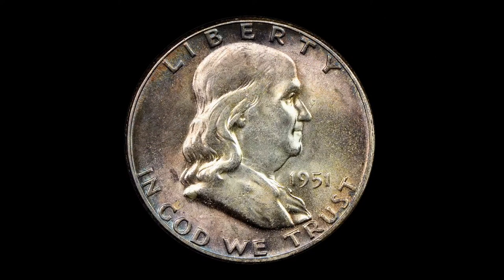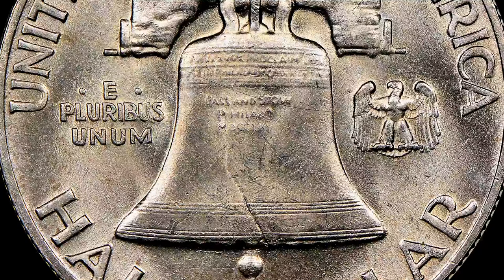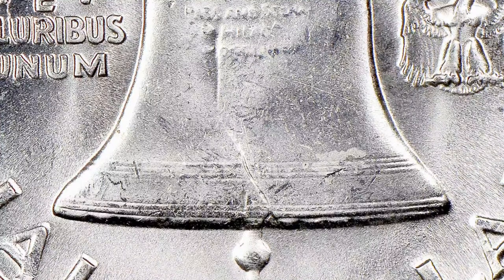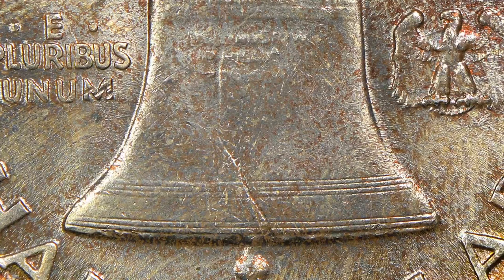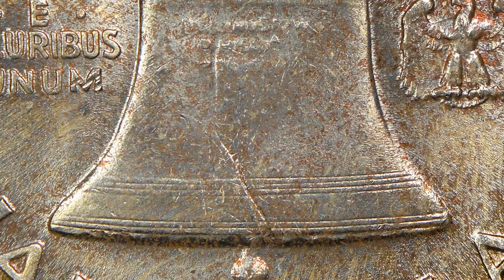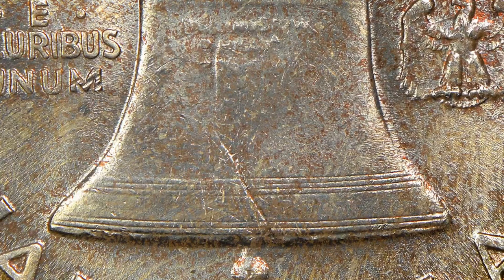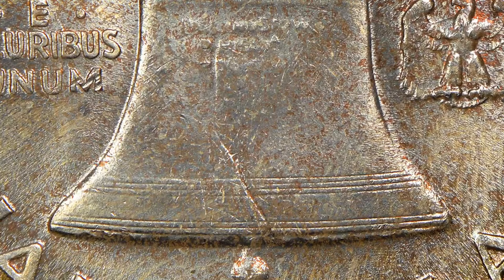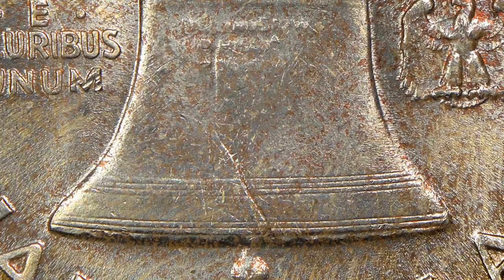CoinWeek Streaming News: Franklin Half Dollar Full Bell Line Designations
Franklin Half dollars are a popular silver coin series that was produced by the United States Mint from 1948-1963. Each coin in the series is made of 90% silver and Proof issues were struck from 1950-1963.

Specialists of the series seek out fully-struck examples and use the presence of the bell lines at the bottom of the Liberty Bell on the reverse as a primary indicator of the completeness and quality of the strike.

Charles explains why this isn't the only thing you want to look for in Franklin half dollars and shares high-quality images of the bell of several different examples to give you a clear understanding of how to identify Full Bell Line Franklin half dollars.

Charles also breaks down the entire series from 1948 to 1963, by mint, to explain which coins are scarce and rare with Full Bell Lines.